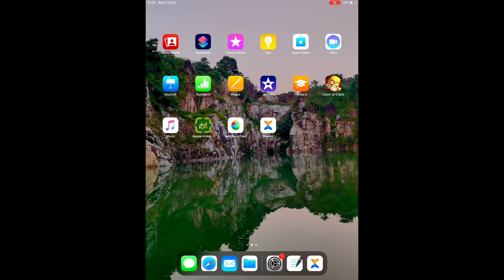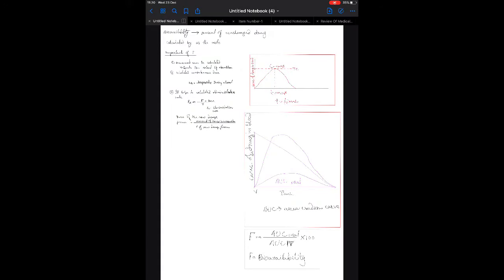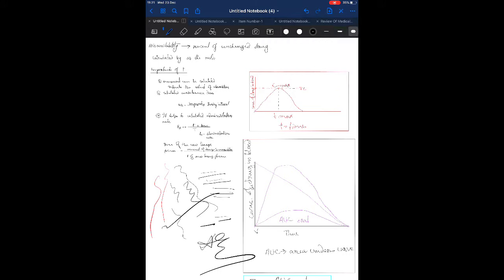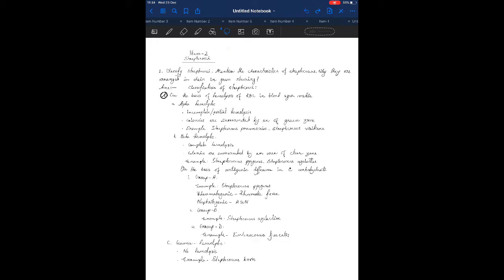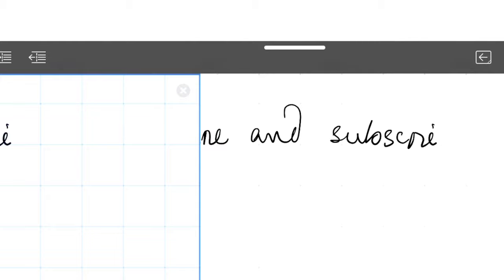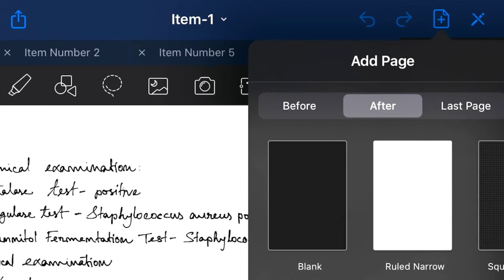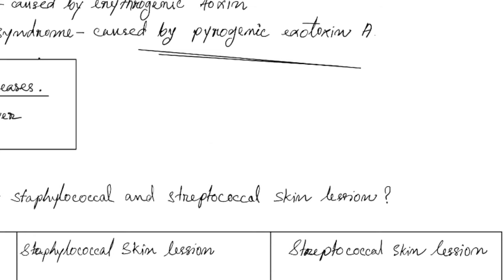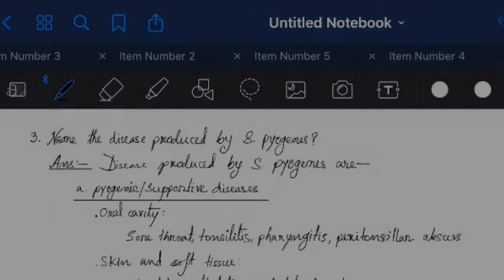A full guide to Goodnotes 5 In short. Goodnotes 5 review. A walkthrough of goodnotes 5 and tutorial.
In this video I show most of the features of goodnotes 5. After watching this video you will able to know how to take neat and clean notes on goodnotes 5. You will learn how to organize notes and files in goodnotes 5. In short I explain almost all the features of goodnotes 5.